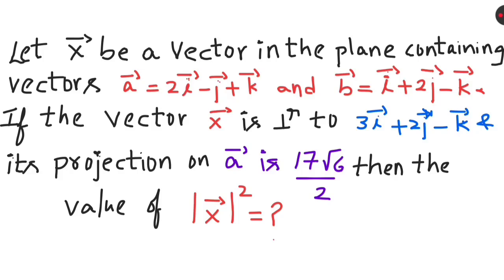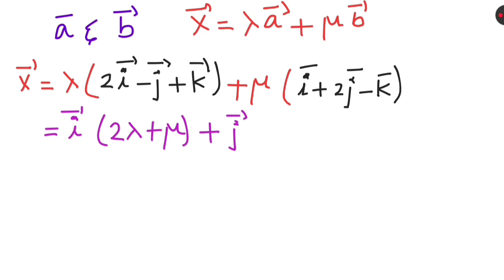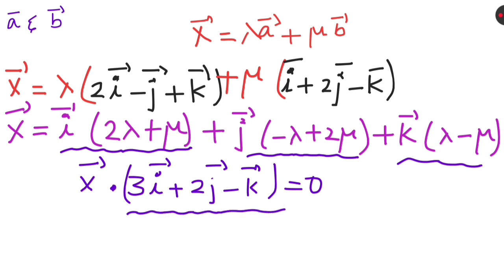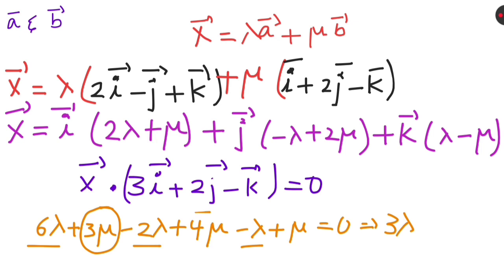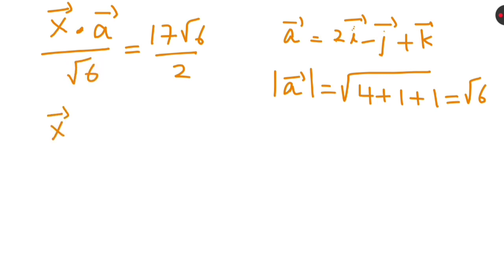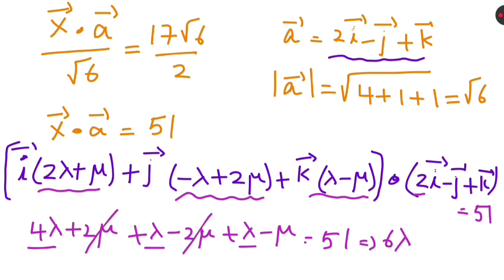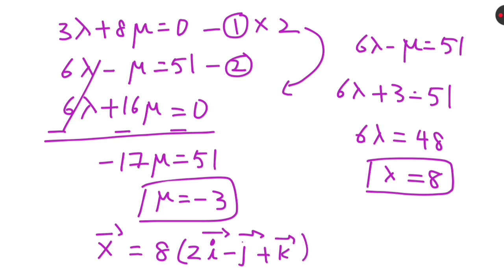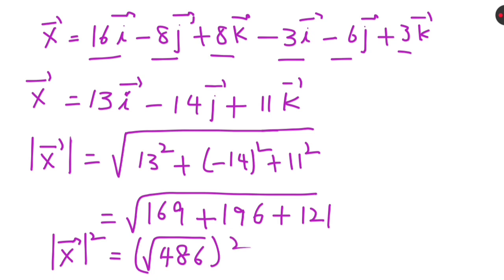VECTORS | Class 12 | JEE Mains & Advanced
"Vector Problem Solved! X is a vector in the plane containing vectors a and b. Given X is perpendicular to (3i + 2j - k) and its projection on a is 17√6/2, find |X|^2.

In this video, we'll:
- Express X in terms of a and b
- Use perpendicularity condition to find relations
- Apply projection concept to solve for |X|^2

Perfect for students and math enthusiasts, this video will help you master vector concepts and problem-solving techniques.